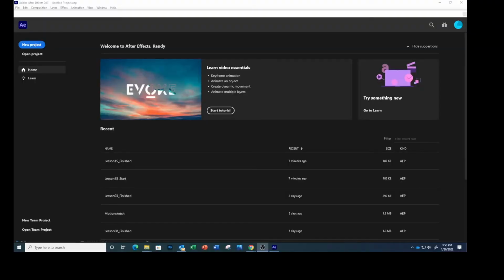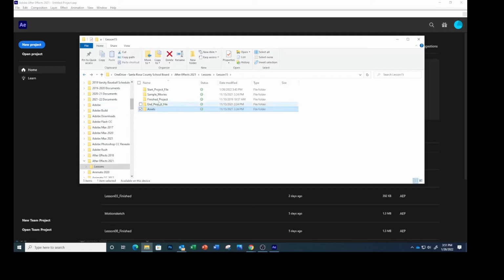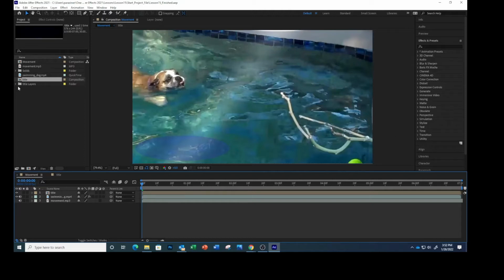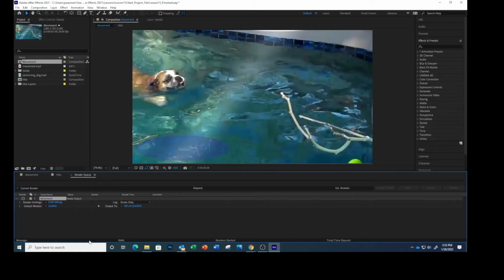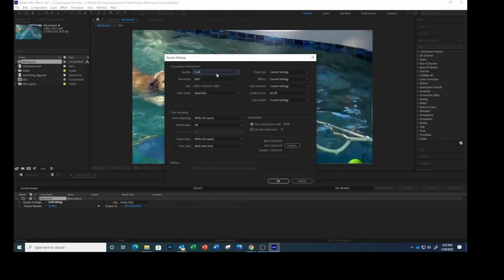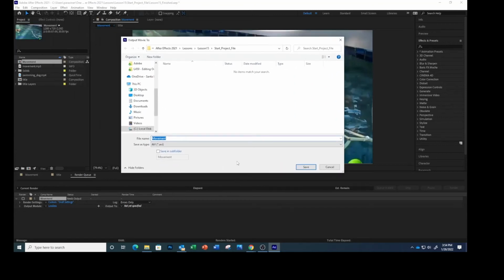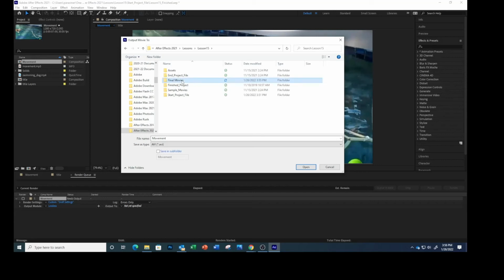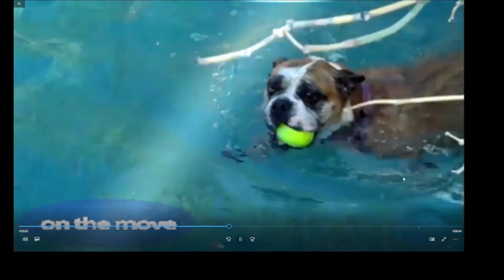Rendering and Outputting 1